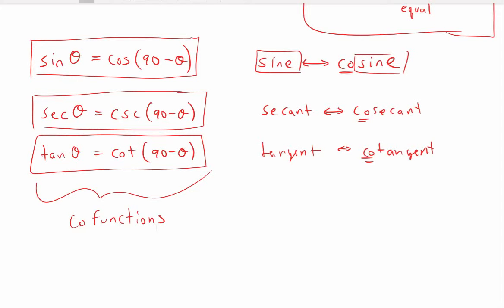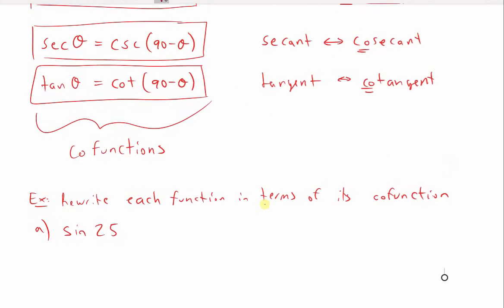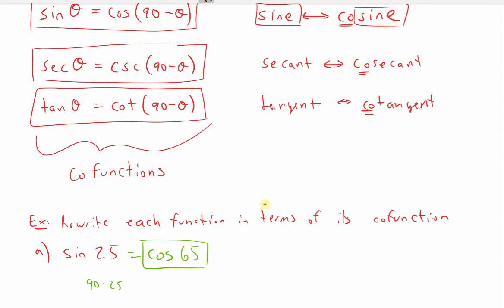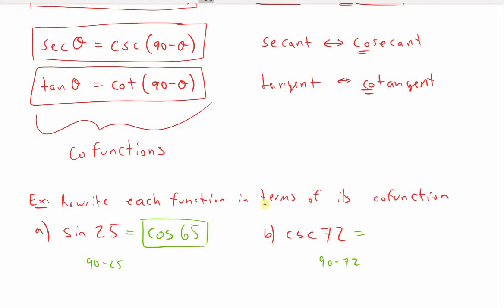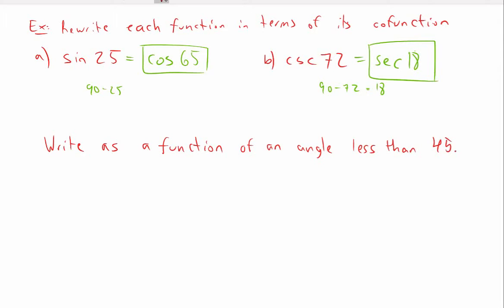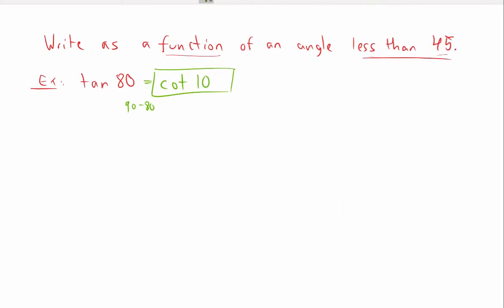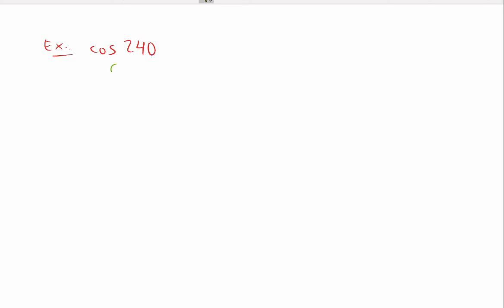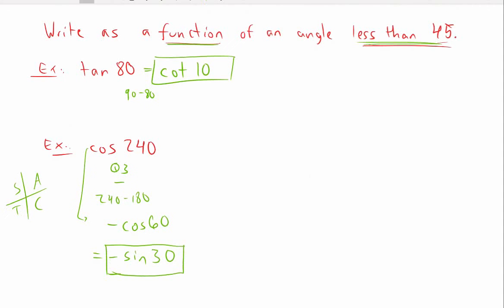10.6b Using Cofunctions to Rewrite Function Values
rewrite trig functions as functions of an angle less than 45